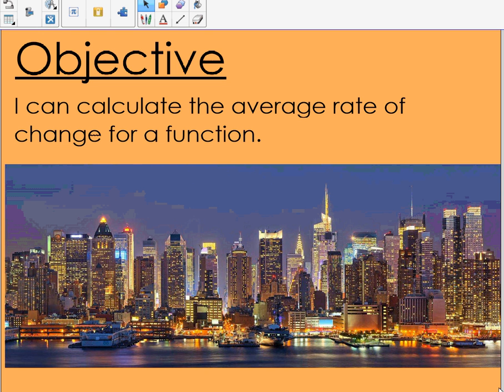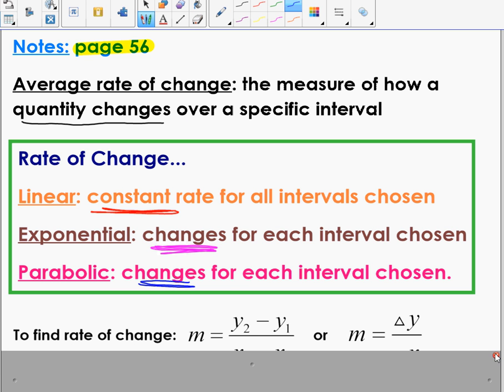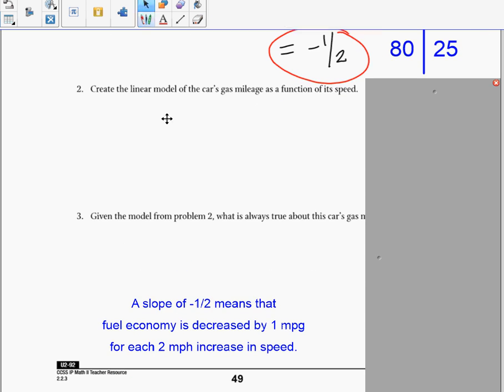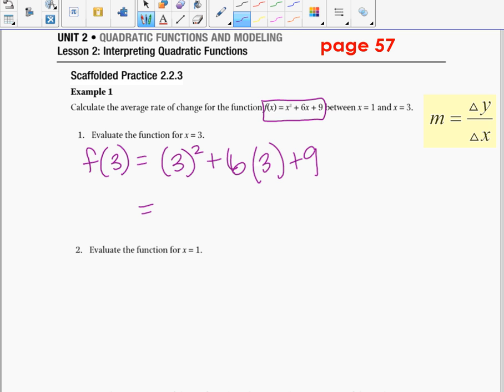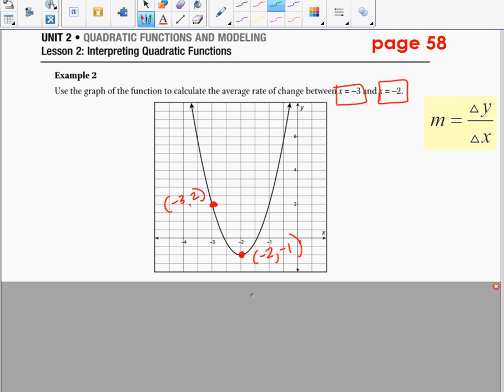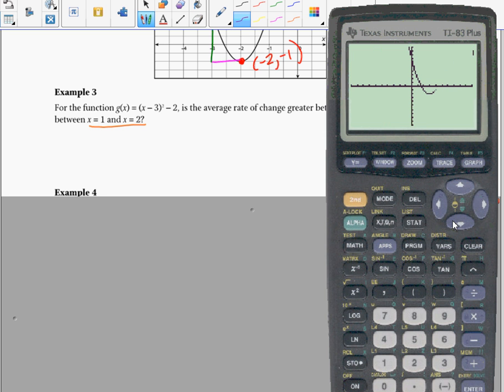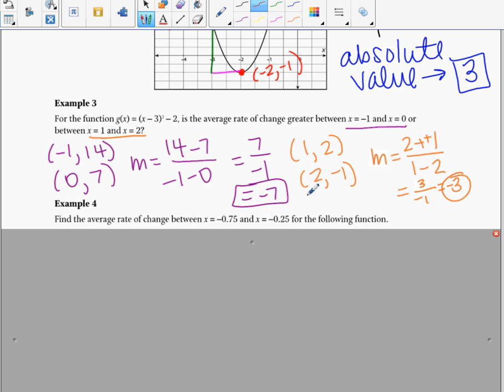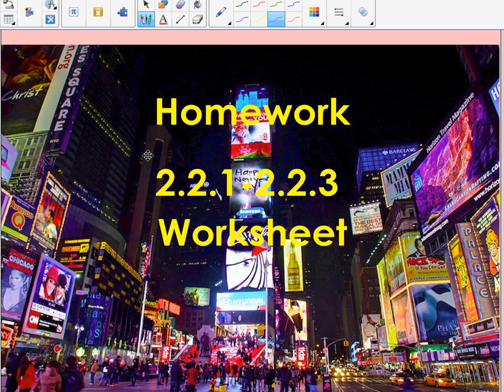2.2.3 Video Lesson